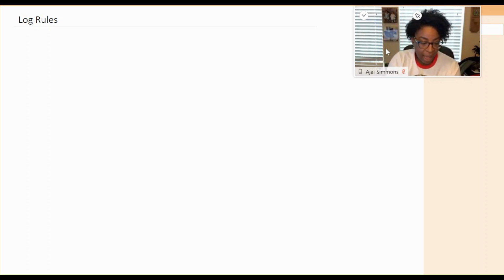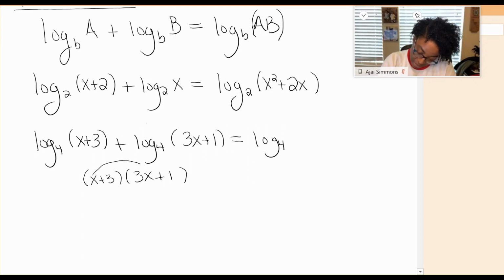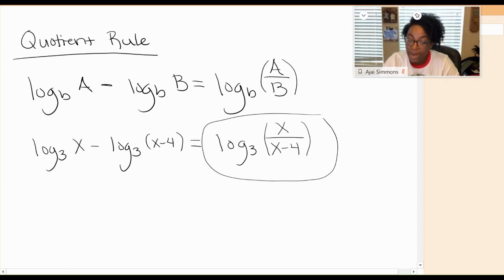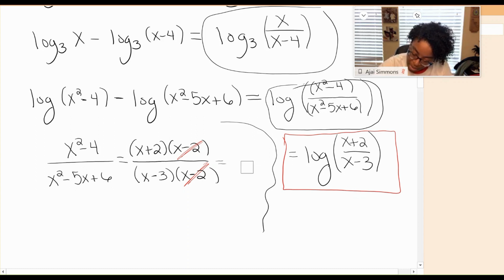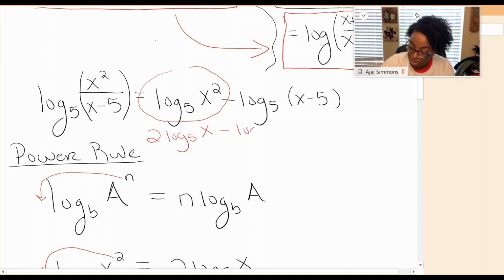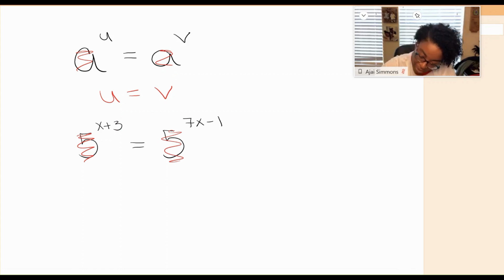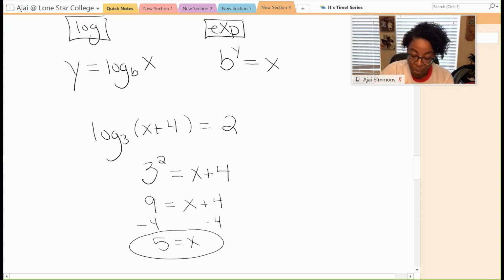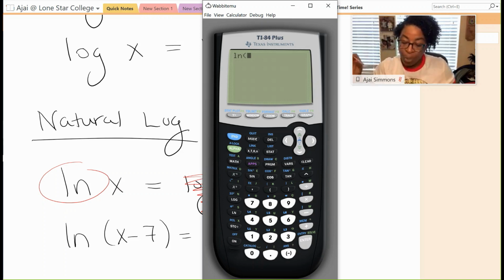Log Rules and More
Here is a Video on Log Rules for Logarithmic Fucntions...